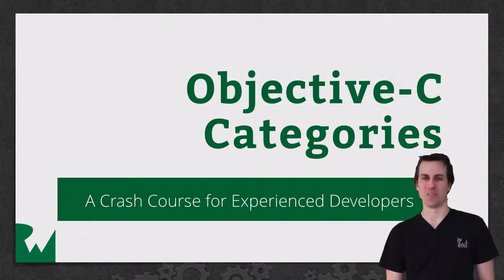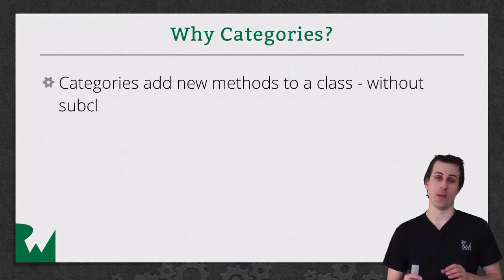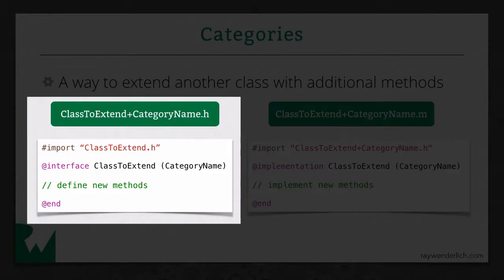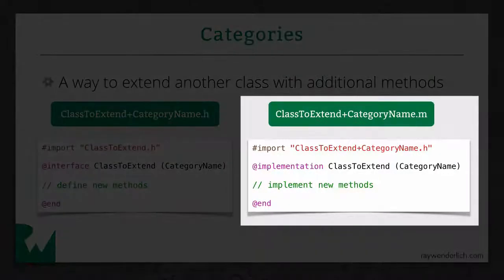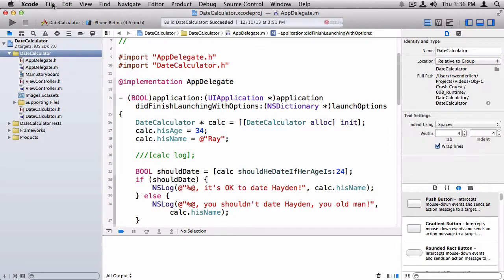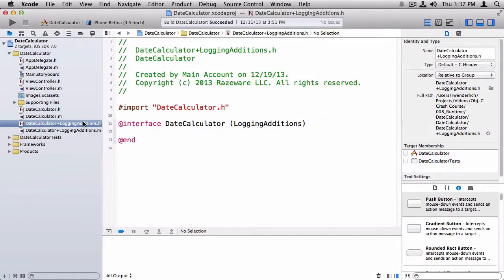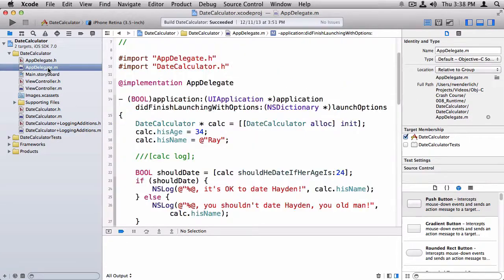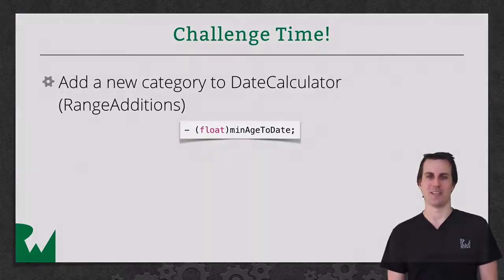Objective-C Categories - raywenderlich.com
Categories allow you to add behavior to your classes even though you may not have access to the original source. In this video, you'll be learning all about them.

About Categories (from Apple)

Categories Add Methods to Existing Classes

If you need to add a method to an existing class, perhaps to add functionality to make it easier to do something in your own application, the easiest way is to use a category.

The syntax to declare a category uses the @interface keyword, just like a standard Objective-C class description, but does not indicate any inheritance from a subclass. Instead, it specifies the name of the category in parentheses.

A category can be declared for any class, even if you don’t have the original implementation source code (such as for standard Cocoa or Cocoa Touch classes). Any methods that you declare in a category will be available to all instances of the original class, as well as any subclasses of the original class. At runtime, there’s no difference between a method added by a category and one that is implemented by the original class.

Consider the XYZPerson class from the previous chapters, which has properties for a person’s first and last name. If you’re writing a record-keeping application, you may find that you frequently need to display a list of people by last name.

As well as just adding methods to existing classes, you can also use categories to split the implementation of a complex class across multiple source code files. You might, for example, put the drawing code for a custom user interface element in a separate file to the rest of the implementation if the geometrical calculations, colors, and gradients, etc, are particularly complicated. Alternatively, you could provide different implementations for the category methods, depending on whether you were writing an app for OS X or iOS.

Categories can be used to declare either instance methods or class methods but are not usually suitable for declaring additional properties. It’s valid syntax to include a property declaration in a category interface, but it’s not possible to declare an additional instance variable in a category. This means the compiler won’t synthesize any instance variable, nor will it synthesize any property accessor methods. You can write your own accessor methods in the category implementation, but you won’t be able to keep track of a value for that property unless it’s already stored by the original class.

Avoid Category Method Name Clashes
Because the methods declared in a category are added to an existing class, you need to be very careful about method names.

If the name of a method declared in a category is the same as a method in the original class, or a method in another category on the same class (or even a superclass), the behavior is undefined as to which method implementation is used at runtime. This is less likely to be an issue if you’re using categories with your own classes, but can cause problems when using categories to add methods to standard Cocoa or Cocoa Touch classes.

An application that works with a remote web service, for example, might need an easy way to encode a string of characters using Base64 encoding. It would make sense to define a category on NSString to add an instance method to return a Base64-encoded version of a string, so you might add a convenience method called base64EncodedString.

A problem arises if you link to another framework that also happens to define its own category on NSString, including its own method called base64EncodedString. At runtime, only one of the method implementations will “win” and be added to NSString, but which one is undefined.

About Objective C (from Wikipedia)

Objective-C is a general-purpose, object-oriented programming language that adds Smalltalk-style messaging to the C programming language. It was the main programming language used by Apple for the OS X and iOS operating systems, and their respective application programming interfaces (APIs) Cocoa and Cocoa Touch prior to the introduction of Swift.

The programming language Objective-C was originally developed in the early 1980s. It was selected as the main language used by NeXT for its NeXTSTEP operating system, from which OS X and iOS are derived.